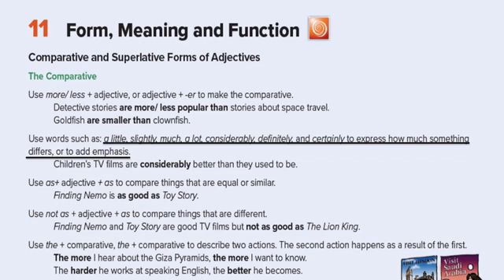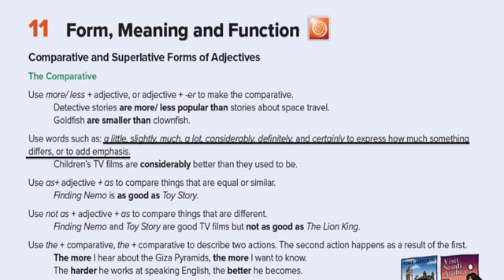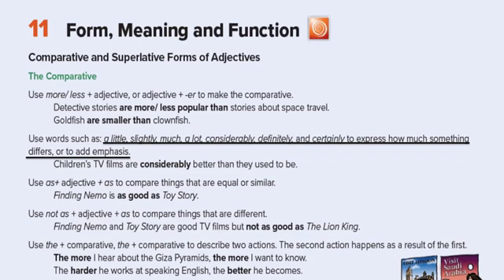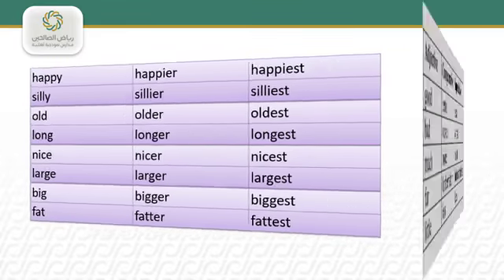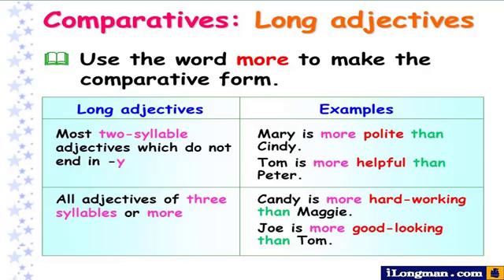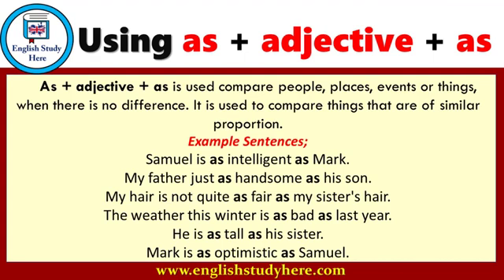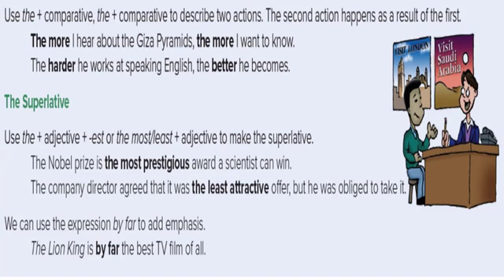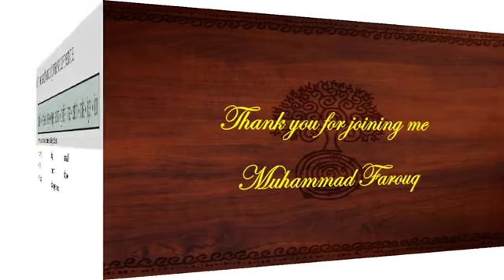ثالث ثانوي لغة انكليزية unit 4 comparatives and superlatives